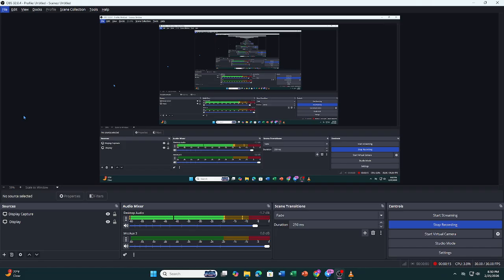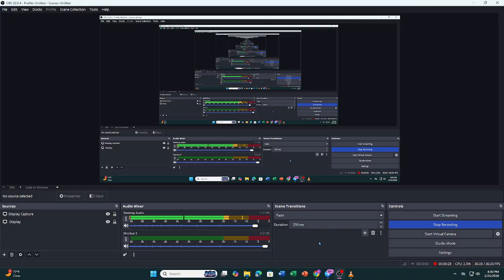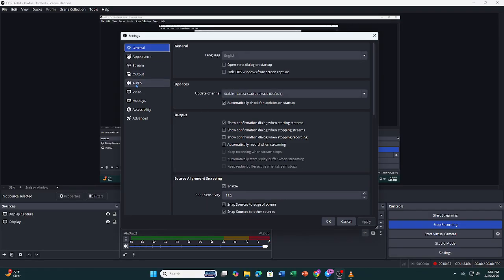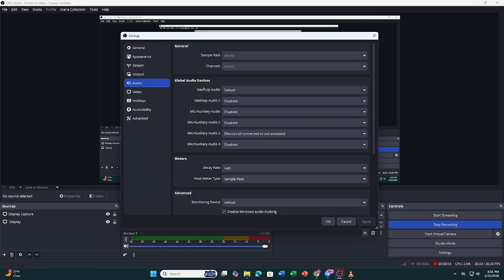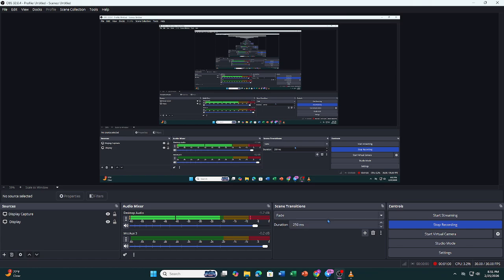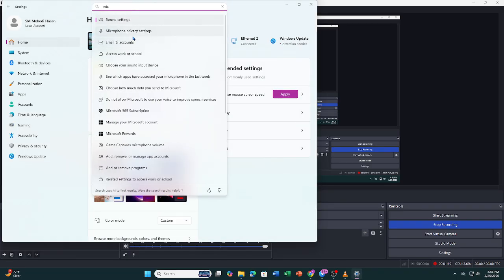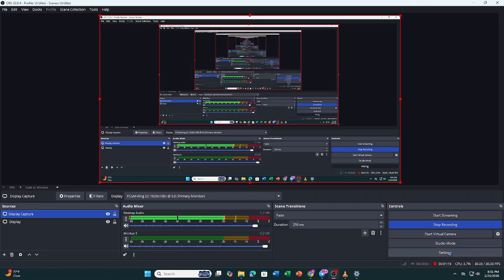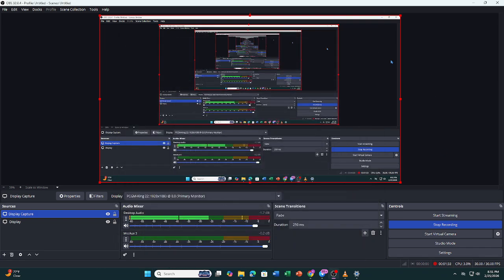How to Fix OBS Microphone Not Working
In this video, you’ll learn How to Fix OBS Microphone Not Working in this Full twenty-twenty-six guide, and I’ll also show you how to check microphone settings, select the correct input device, adjust audio levels, and troubleshoot OBS mic issues quickly. This step-by-step tutorial ensures your microphone works properly for clear recordings and streams.